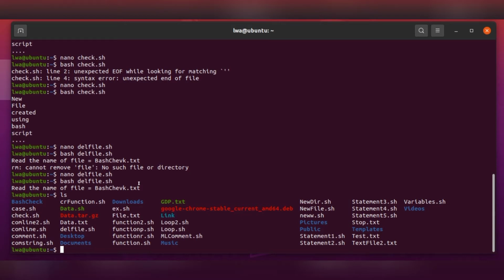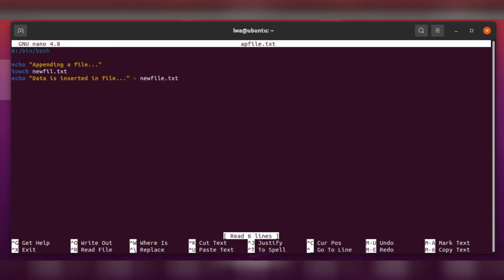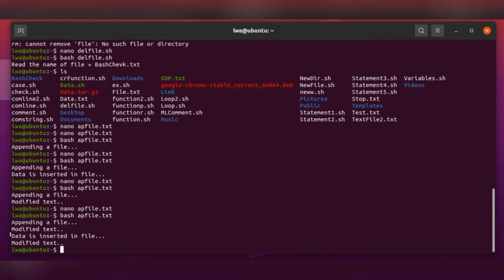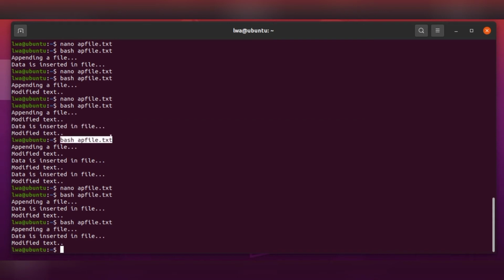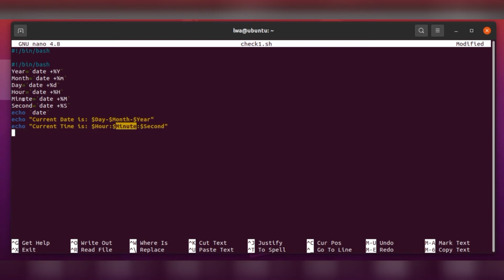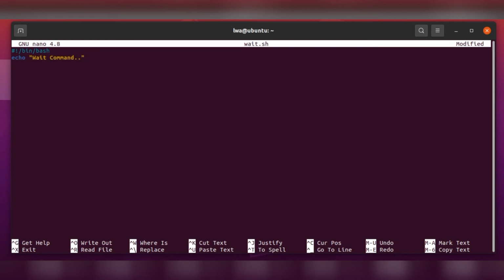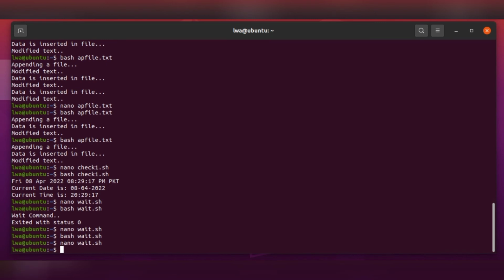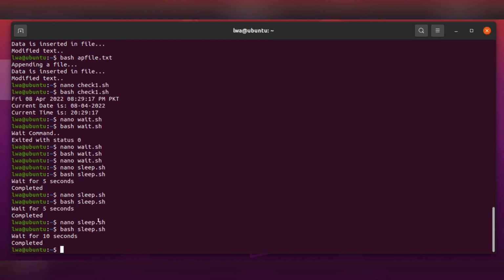Bash Scripting Appending Files | Part 2 | Linux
It includes the topics:
— Appending a File
— Current time and date
— Wait
— Sleep